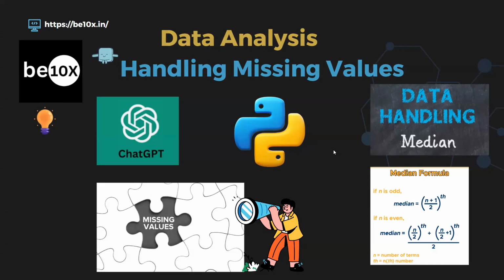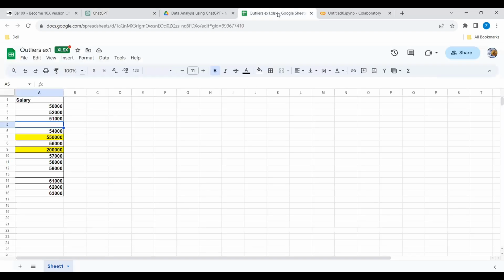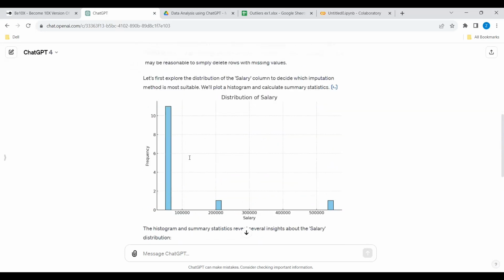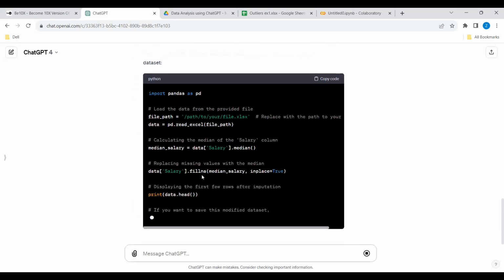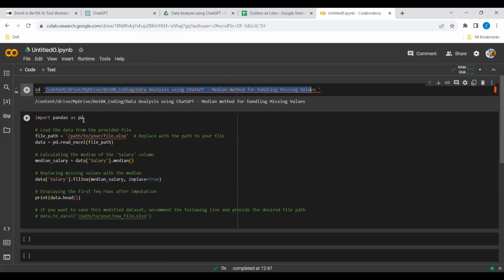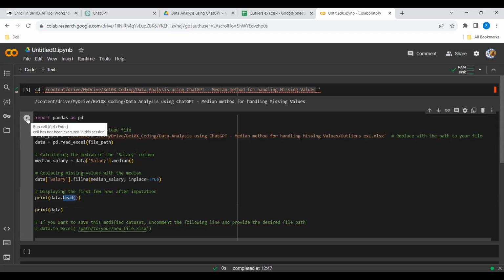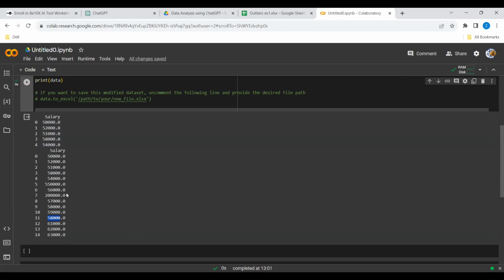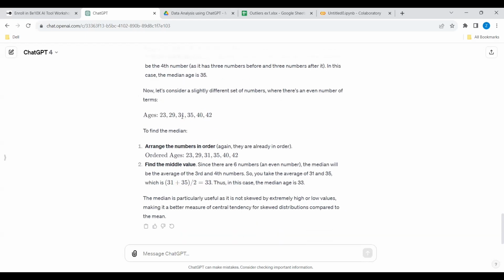Expert Tips on Handling Missing Values in Data Analysis with ChatGPT | Be10x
*🚀 Elevate Your Career with AI: Learn ChatGPT & Other AI Tools at Be10x. Join Our 3-Hour Workshop to master ChatGPT and Advance in Data Analysis & Professional Growth! 🌐* -

Navigate the challenges of missing values in data analysis with our expert-led tutorial, 'Expert Tips on Handling Missing Values in Data Analysis with ChatGPT | Be10x'. This video offers practical Python solutions and ChatGPT's AI insights, focusing on data integrity and advanced analytics techniques for professionals."

In this comprehensive Be10x tutorial, we tackle a pivotal aspect of data analysis: effectively managing missing values in datasets. Utilizing the sophisticated capabilities of ChatGPT, combined with the technical prowess of Python, this video equips you with the necessary skills to enhance your data handling techniques.

The importance of addressing missing values in data analysis cannot be overstated. Incomplete data can significantly skew results, leading to inaccurate conclusions. Our tutorial begins by elucidating the impact of missing data and the principles of data cleaning, ensuring a solid foundation in data integrity.

Delving into Python's functionalities, we demonstrate step-by-step methods to identify and rectify missing values in your data. Python's libraries and functions are potent tools in any data scientist's arsenal, and when combined with the advanced AI assistance of ChatGPT, they become even more powerful.

ChatGPT, with its advanced natural language processing capabilities, brings a unique perspective to data analysis. Throughout the video, we showcase how ChatGPT can be used to generate innovative approaches and solutions, making complex data analysis tasks more approachable and efficient.

In addition to the hands-on Python demonstrations, we delve into the theoretical aspects that underpin these techniques. This comprehensive approach ensures a deeper understanding of the methodologies, empowering you to apply these techniques with confidence in your data projects.

We encourage you to join the Be10x community for an engaging learning experience. Here, you'll find a platform to connect with fellow data enthusiasts, exchange ideas, and stay abreast of the latest developments in data science and AI.

Elevate your data analysis skills with 'Expert Tips on Handling Missing Values in Data Analysis with ChatGPT | Be10x.' This tutorial is your key to mastering data integrity and advanced analytics with the combined power of Python and AI.